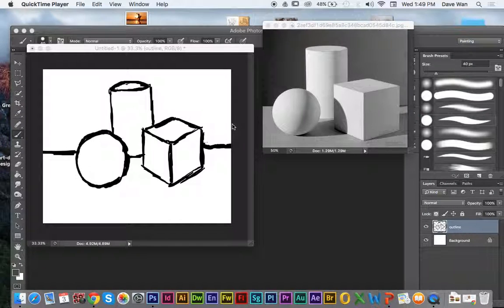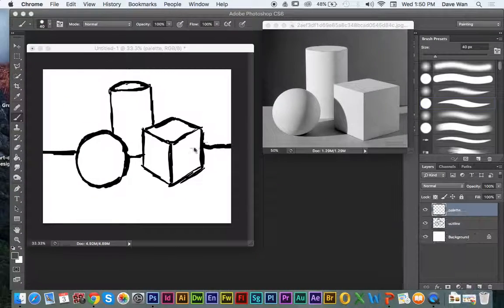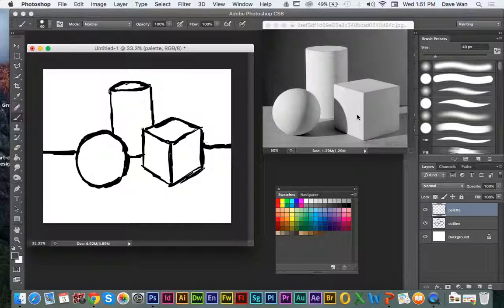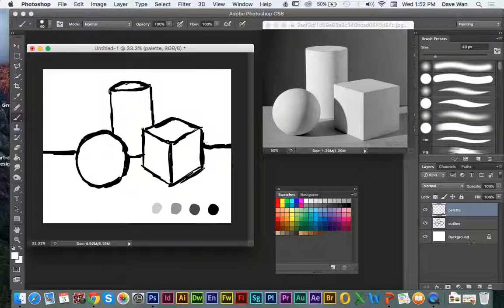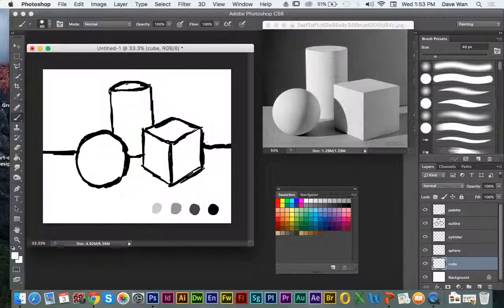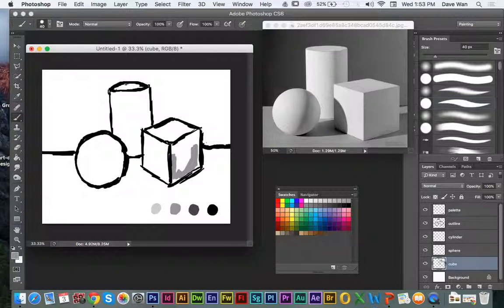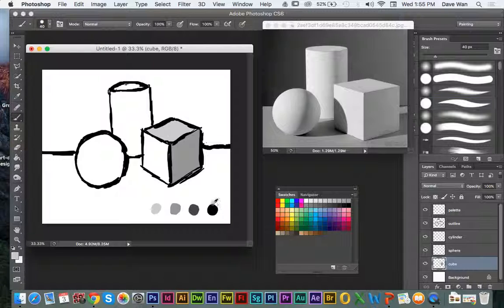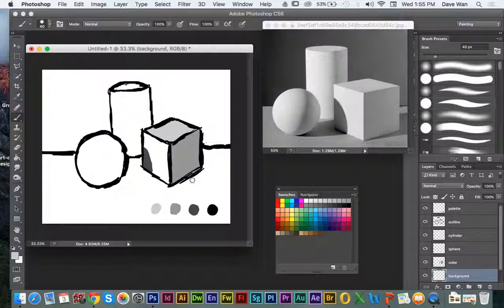HPHS-Tutorial on creating a palette and painting